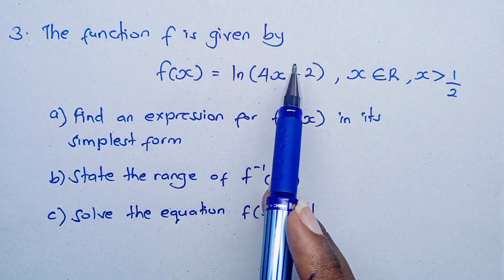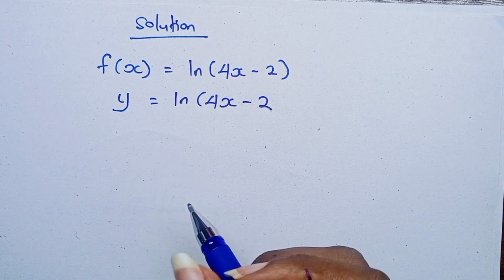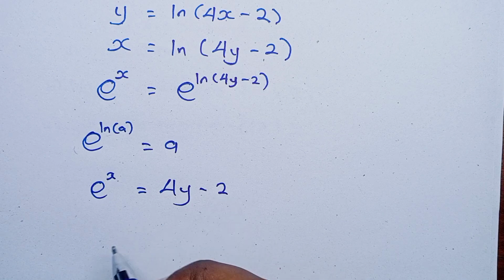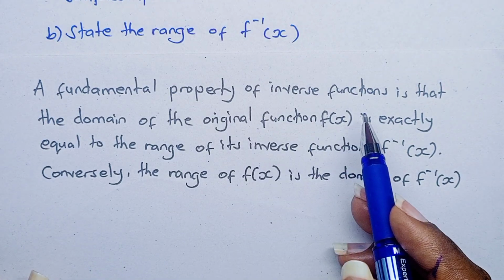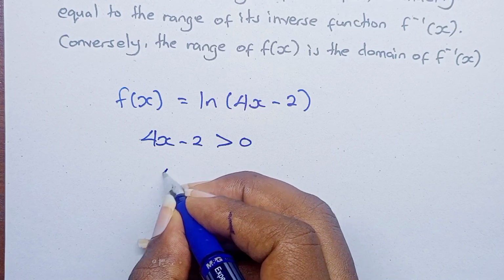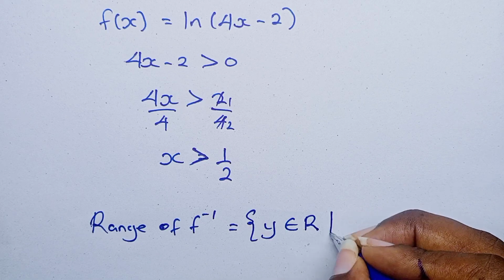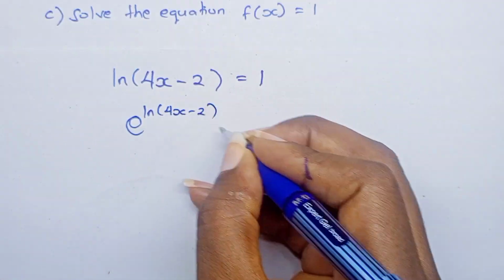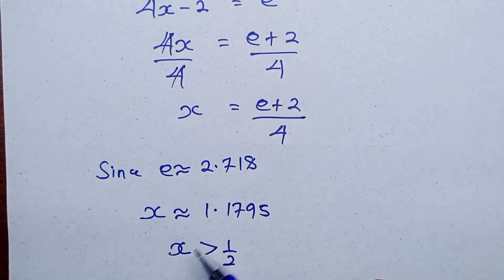Functions Grade 11 & 12 Exam Questions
In this video, we attempt to solve a functions question that involves inverse function, range and domain